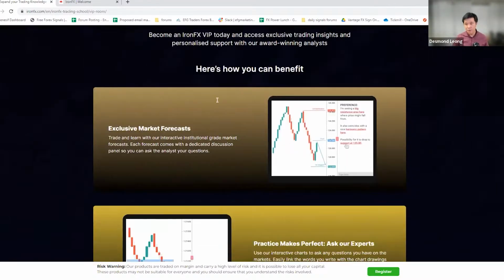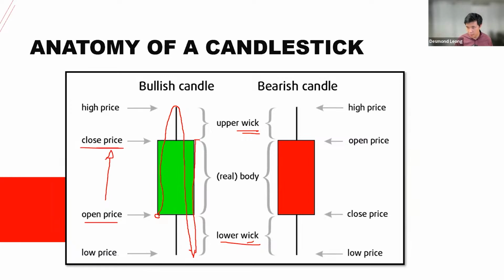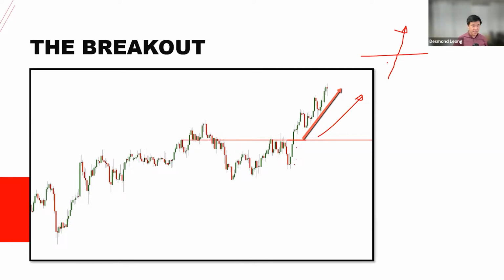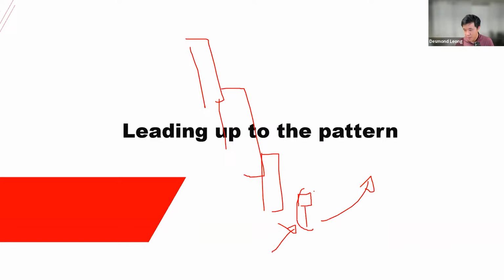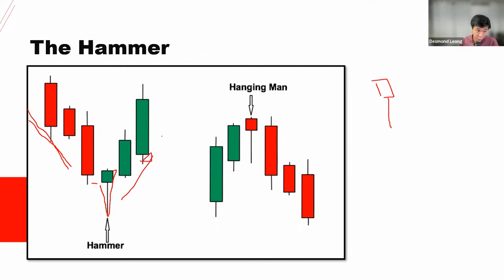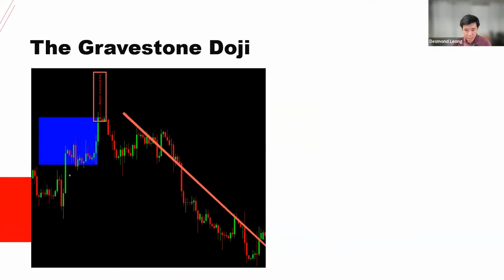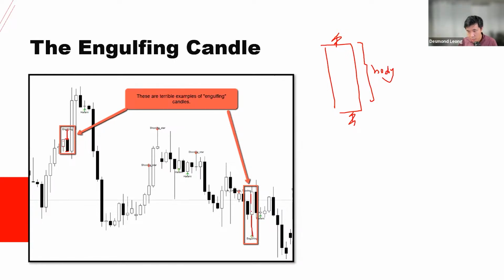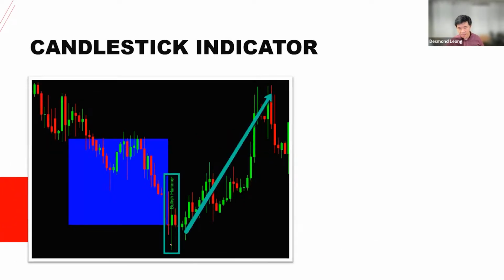IronFX Live TV - Thursday 27 June